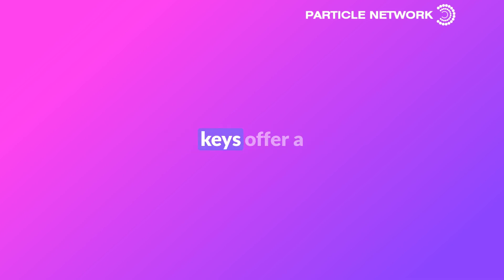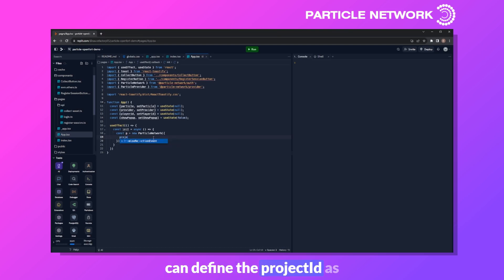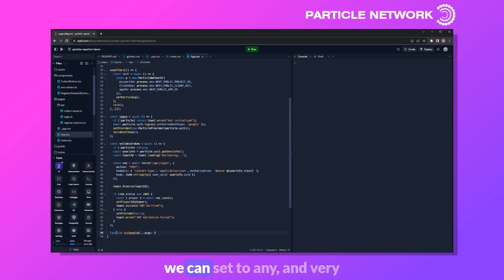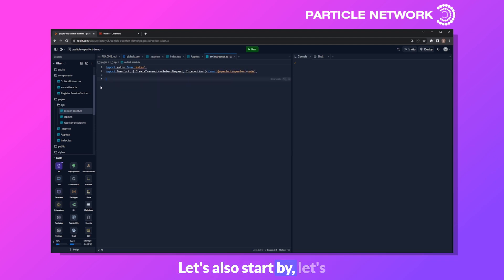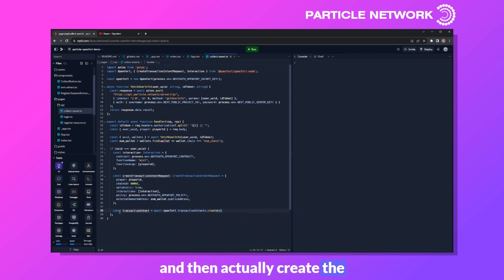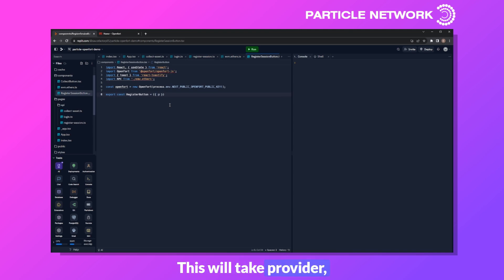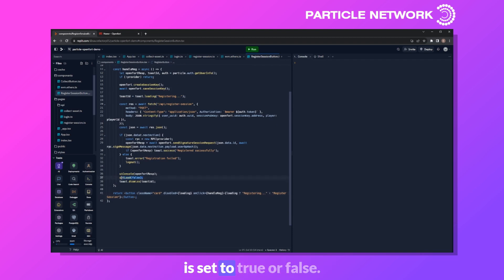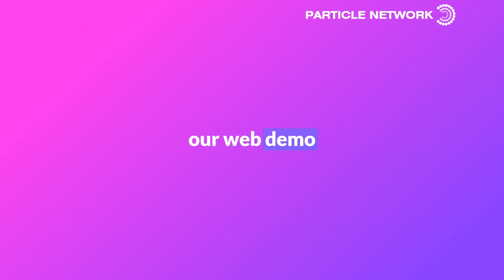Leverage Particle Wallet: Gasless & Popupless NFT Mint via Openfort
Step into the future with Particle Network's groundbreaking integration with @erc4337. Together with @openfortxyz, they're redefining the gaming landscape. Using session keys, they offer an unparalleled popupless and gasless gaming experience. This video provides an in-depth look at the innovative NFT minting process, made even more accessible with the convenience of social logins.